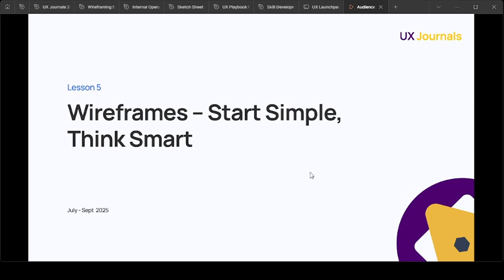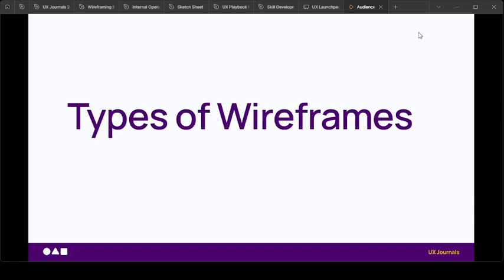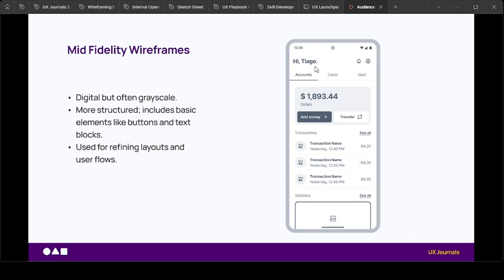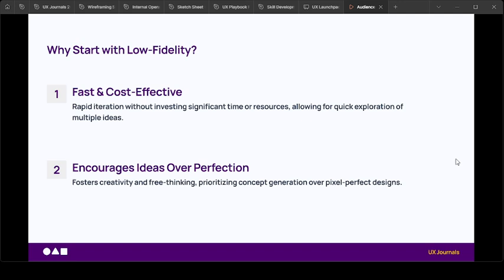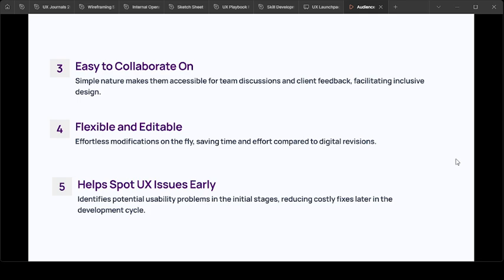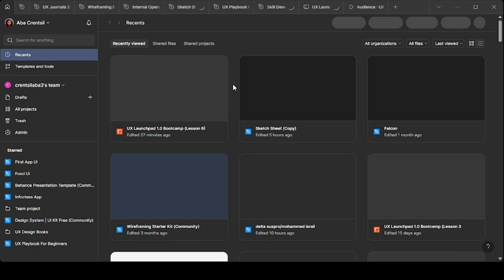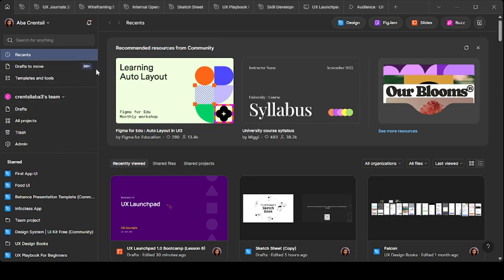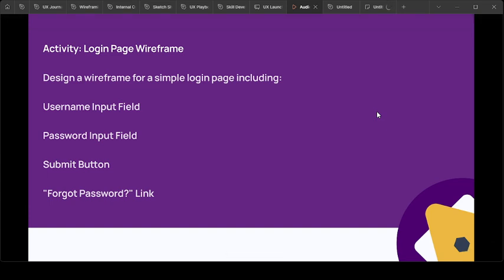UX Launchpad Bootcamp 1.0 (Lesson 5 - Wireframes)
Today, we will learn about Wireframes
The Various types of wireframes are:
Low-Fidelity Wireframes
Mid-Fidelity Wireframes
Hi-Fidelity Wireframes